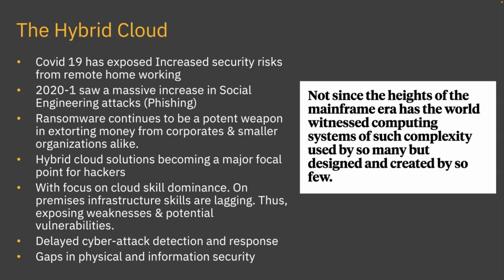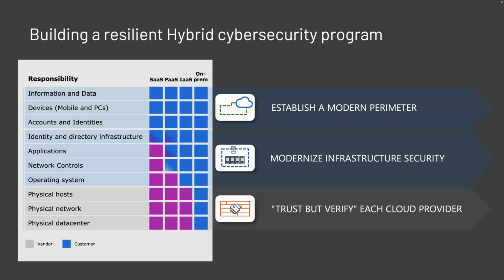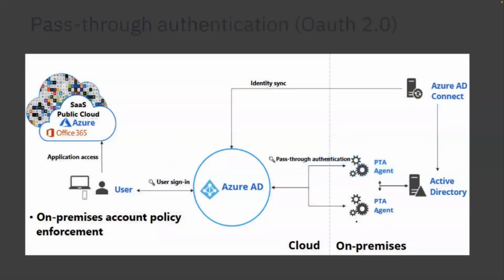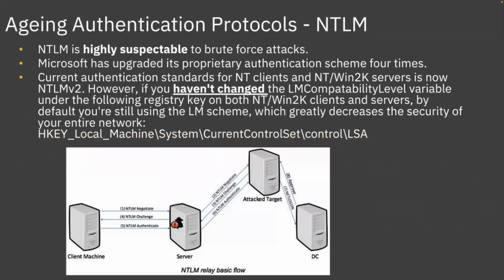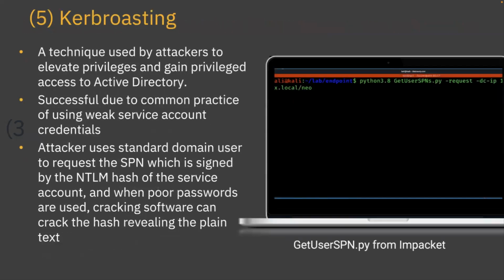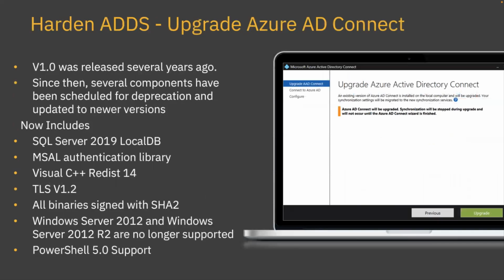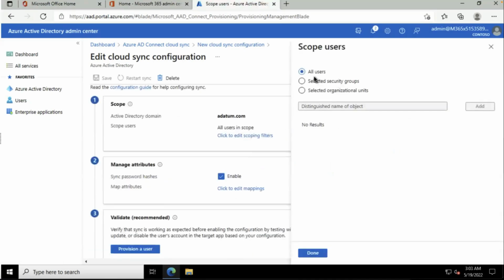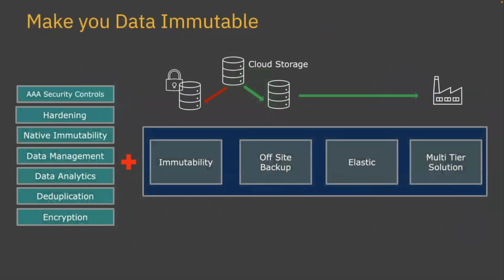Cybersecurity Threats & The Hybrid Cloud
Living in an increasingly connected world. Many organisations are moving operations to the cloud. However, due to scale and complexity issues, many opt to connect Windows Server active directory to Azure active directory to form a hybrid identity solution. Although vendors offer good cloud security and compliance solutions, these often come at a premium in terms of cost and are often not always ideal for hybrid scenarios. As hackers refocus their attention to the weaknesses of older technologies, such as Active Directory. It’s imperative to increase security on-premises to keep the bad guys from exploiting potential weaknesses. Join Microsoft MVP, Andy Malone as we delve into the security risks posed by connecting and integrating on-premises systems into the cloud. We’ll discuss security risks, as well as offer practical advice and solutions that will strengthen your line of defence.

Visit me Andymalone.org